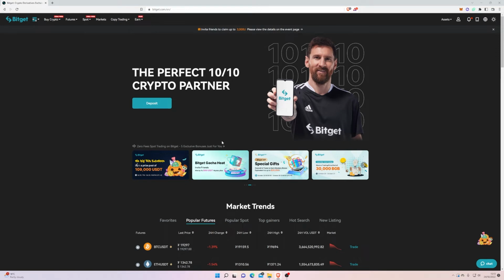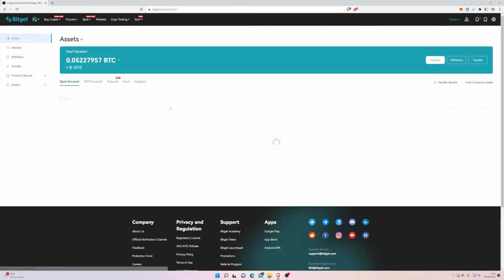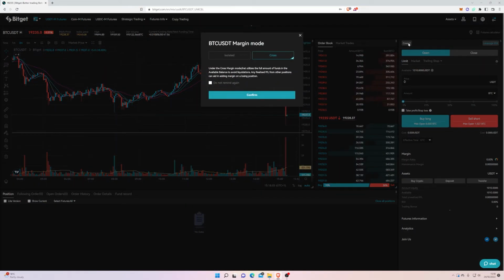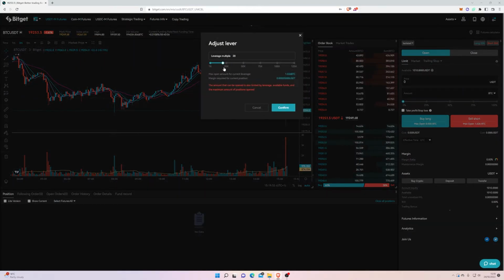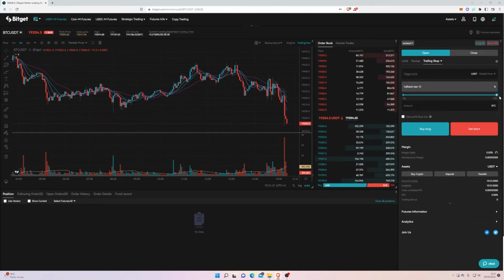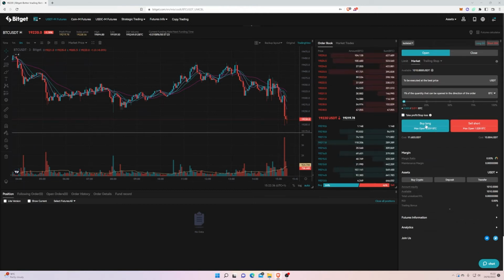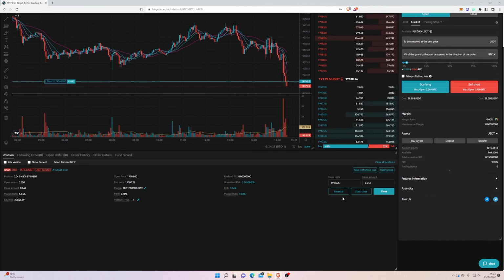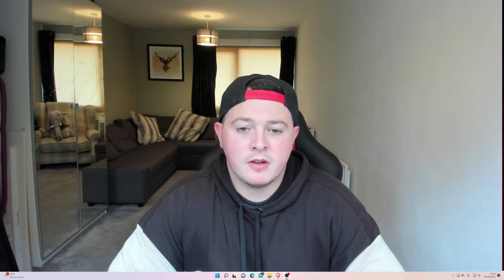How to Long and Short Crypto. Step by Step guide!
🔥Short and Long crypto using Bitget!
Claim your massive sign up bonus by using this link! $$$$$$$

🔥This is my new Bamboo clothing brand. Stock is limited!

Full Disclaimer: This video and its contents are for informational purposes only and do not constitute an offer to sell or trade, a solicitation to buy, or recommendation for any security, cryptocurrency, or related product, nor does it constitute an offer to provide investment advice or other related services by The G Dog. The G Dog may have a financial investment with the cryptocurrencies discussed in this video. In preparing this video, no individual financial or investment needs of the viewer have been taken into account nor is any financial or investment advice being offered. Any views expressed in this video were prepared based upon the information available at the time such views were written. Changed or additional information could cause such views to change.